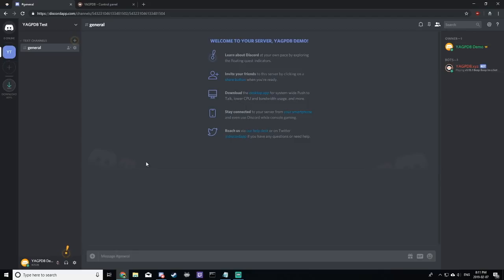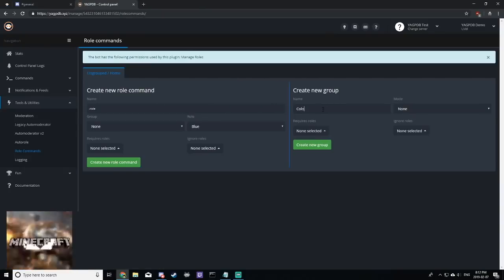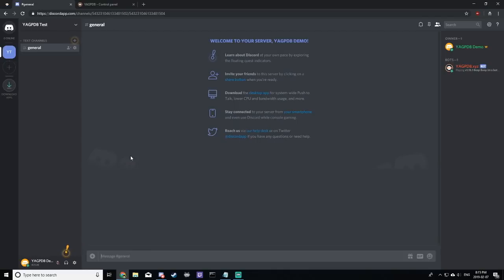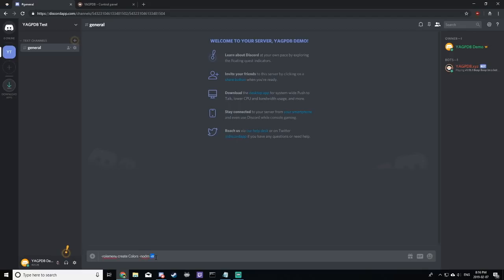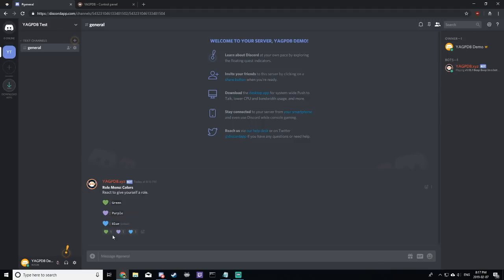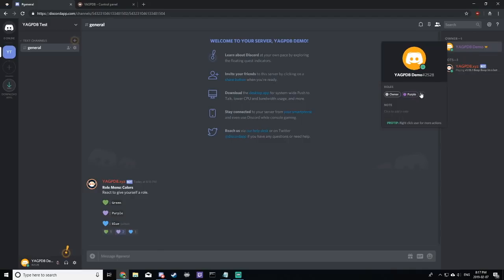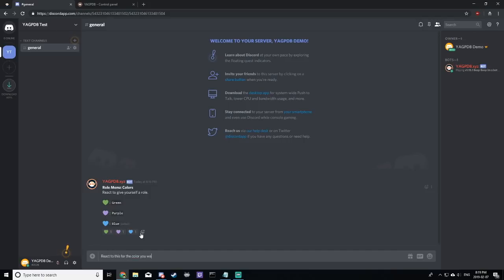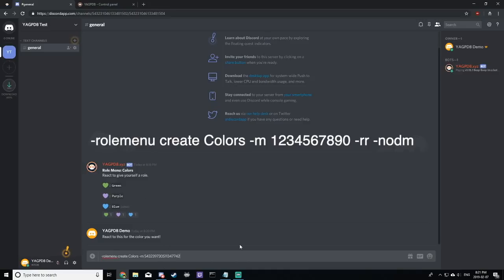YAGPDB Role Menu - Discord React Role - 2019 [OUTDATED - UPDATE IN DESC]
Commands:
Bot Message: -rolemenu create [group name] -rr -nodm
Custom Message: -rolemenu create [group name] -m [message id] -rr -nodm